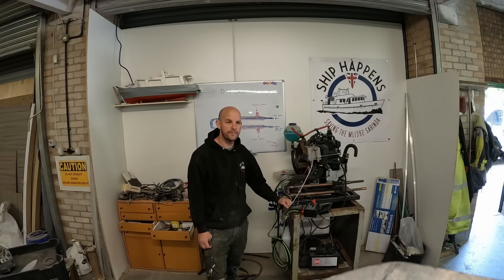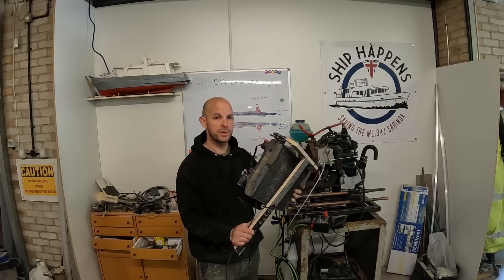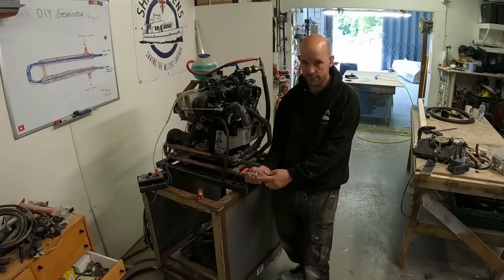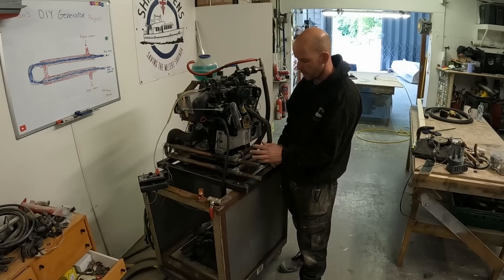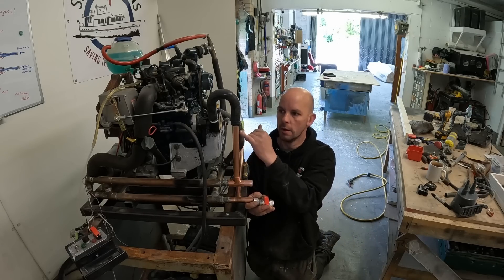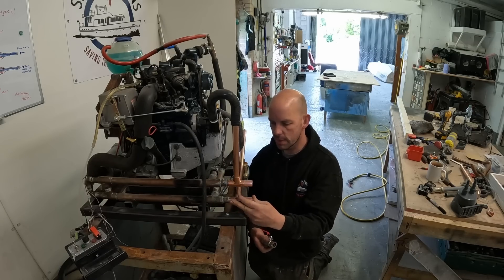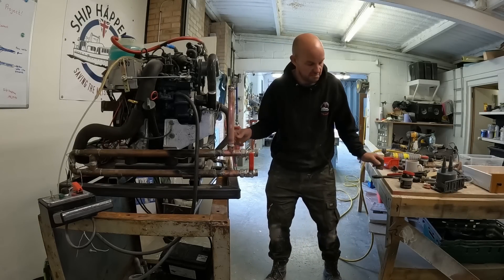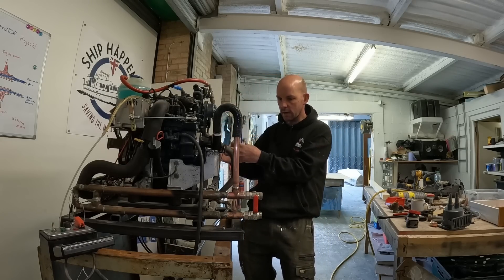From Road Sweeper To Boat DC Generator Part 6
Part 6 of Simon turning an old broken road Sweeper and turning into a DC Generator for out boat!

**Buy us a Boat Part!
**Amazon wish list

Wartime Activities
6/44            Operation Neptune Invasion of Normandy
149th ML Flotilla
6/6/44         Channel Marker at Gold Beach on D-Day
6/3/45         Captured a German Biber Type midget submarine off Breskens in the Scheldt Estuary. Eleven Bibers had sortied that day. Four were found abandoned along the coast at North Beveland, Knocke, Domberg and Zeebrugge.

1946           Fast Despatch Boat = FDB73
10/47          HM Customs & Excise = Valiant
1967           Sold = Frol - Pejo
1974           =Sarinda (Charter work on Crinan Canal)
1980-91      Extensive conversion to luxury motor yacht
11/95          Base ported at Liverpool